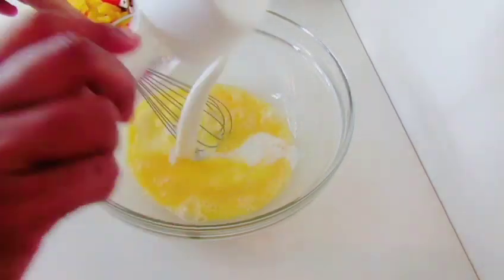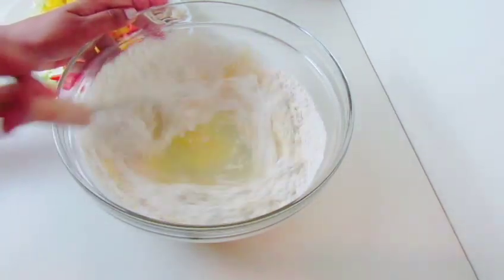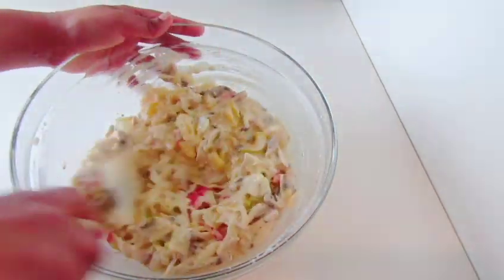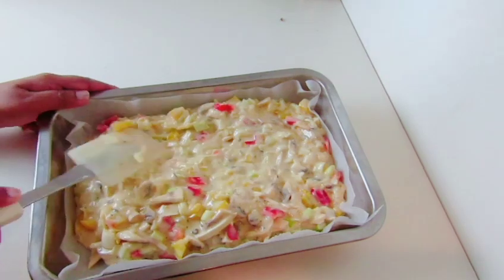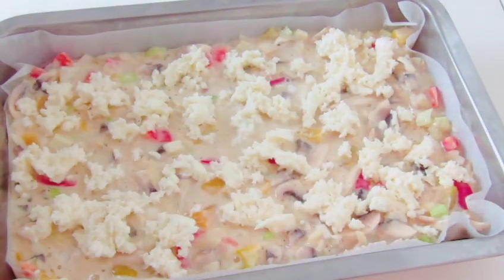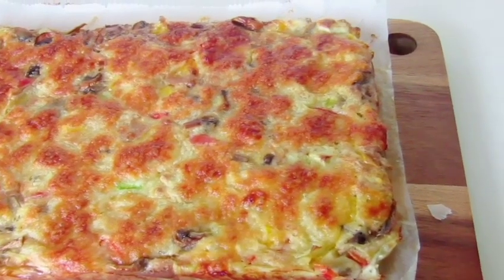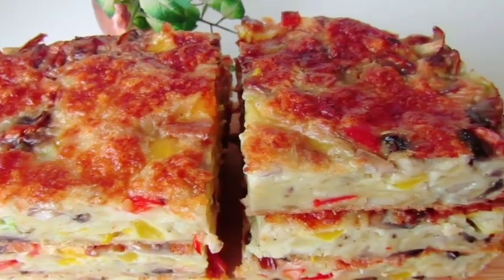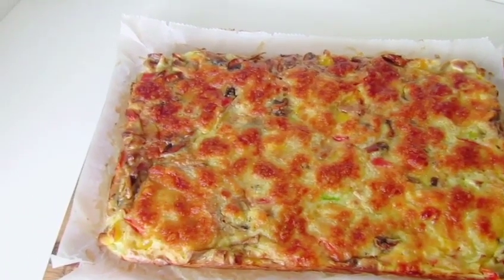පොඩ්ඩන්ට එළවළු කවාගන්න හොදම ක්‍රමයක්!පවුලේ හැමෝටම ගැළපෙන රාත්‍රි වේලක් |Sinhala Baby Food! DoniAmmai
අවශ්‍ය දේවල් :-
🔺එළවළු කැමති වර්ග වලින් 500/600g ප්‍රමාණයක්
🔺අල 150g
🔺බිත්තර 3ක්
🔺ලුනු රස අනුව
🔺බේකින් සෝඩා තේ හැදි 1ක්
🔺කිරි 150ml (පොල් කිරි ,ෆ්‍රෙශ් මිල්ක් දෙකම ගන්න පුළුවන් )
🔺පාන් පිටි මේස හැදි 5ක්  (මම ගත්තේ සෝයා පිටි වලට රුලං පිටි ටිකක් කලවම් කරලා )
🔺 ඔයාලට අවශ්‍ය නම් ආටා පිටි , රුලං පිටි ,කඩල පිටි ,ඉරිගු පිටි , ඕට්ස් පිටි මේ වගේ පිටි වර්ග ගන්න පුළුවන් .
🔺රස අනුව ගම්මිරිස් ටිකක්
🔺මොසරෙල්ලා චීස් 150g
🔺ඔයාලගෙ රසට කේක් එක රස කරගන්න තව දේවල් එකතු කරගන්න පුළුවන් උදා:- මස් ,මාලු , කෑලි මිරිස් , මේ වගේ දේවල්

🔺බේක් කරන්න
කලින් රත් කරගත් අවන් එකක 180°C විනාඩි 30/35 ක් [කාලය වෙනස්  වෙන්න පුළුවන් ඔයාලගෙ අවන් වල හැටියට )

🔺ලිපේ හදන අය  බලන්න  මේ  ලිපේ හදන අල කේක්  එක ඒ විදිහට හදාගන්න

🔺එළවළු කන්න හොර පොඩ්ඩන්ට රෙසිපි ගොඩාක් තියෙනව  මම ගෙනත් තියෙන ඒවා කැමති අය බලලා හදන්න...

ඔයාලට අවශ්‍ය තවත් දේවල් හොයාගන්න  click කරන්න දෝණියි අම්මයි playlist එක..

🔴ඔයාලට දැක ගන්න පුළුවන් අවුරුදු දෙකකට වැඩි කාලයක් සිට මම   ඔයාලා එක්ක බෙදාගත්ත විවිද කෑම වට්ටොරු..

🔴බබාගෙ වයස අනුව බර අනුව අවශ්‍ය list එක click කරලා අවශ්‍ය කෑම වටොරු ගන්න.

🔴ඒ වගේම දෝණියි අම්මයි එක්ක එකතු වෙන්න පුළුවන් ඔයාලට මේ විදිහටත් ...